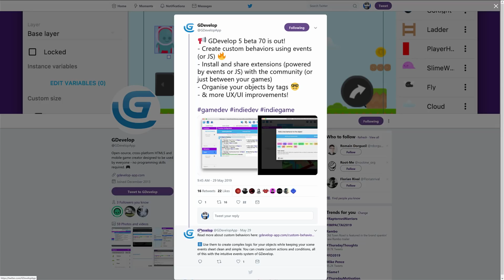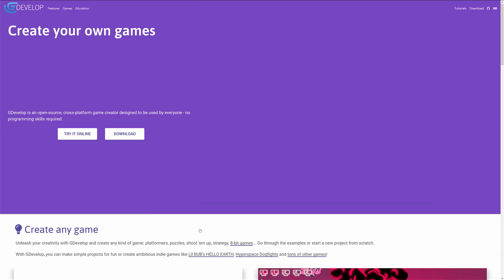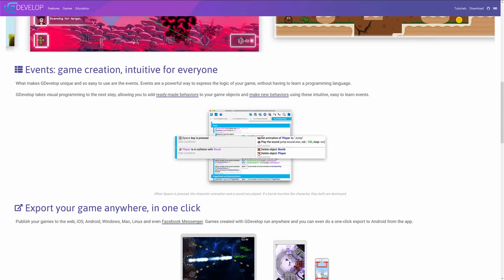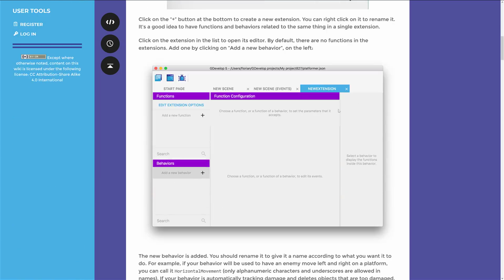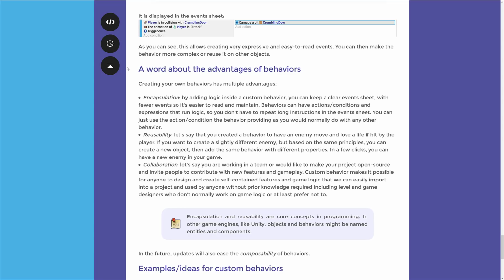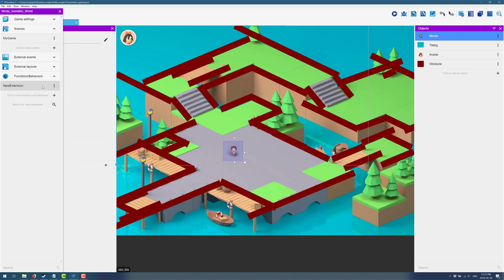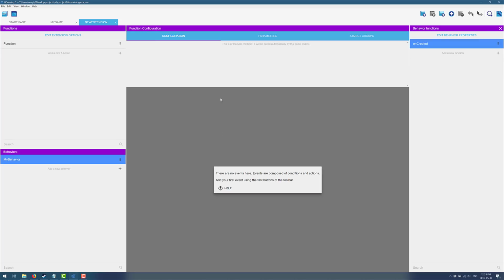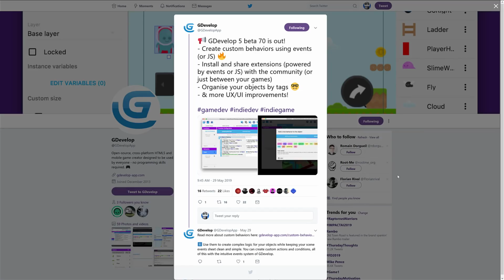GDevelop 5 -- New & Improved in Beta 70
New beta, new features.  The free and open source visual game engine GDevelop just got a major new upgrade, the ability to create custom behaviors using events.